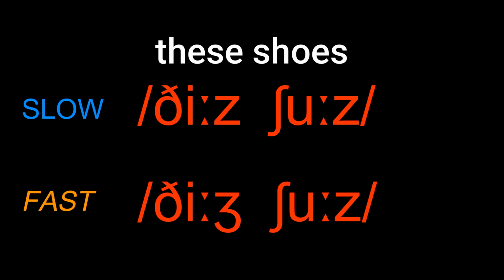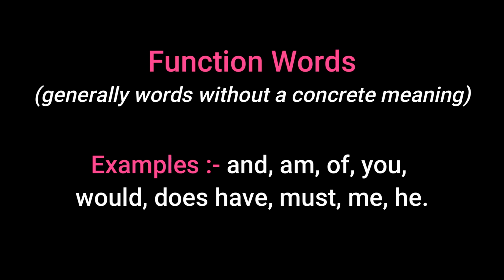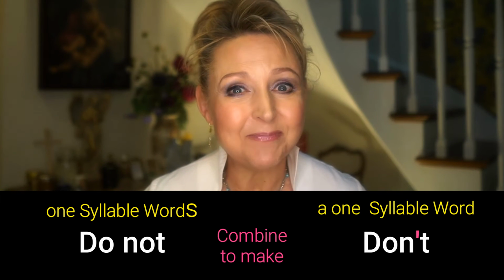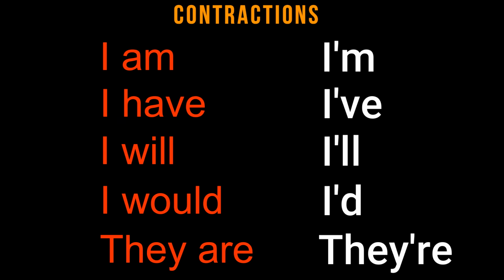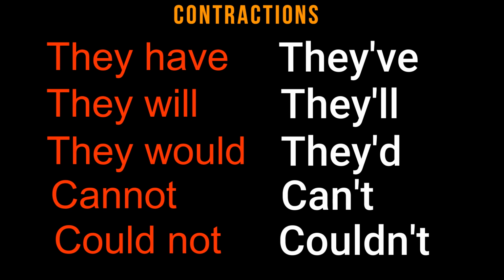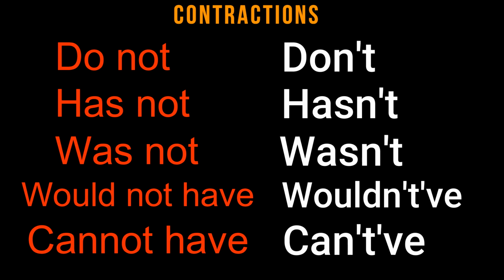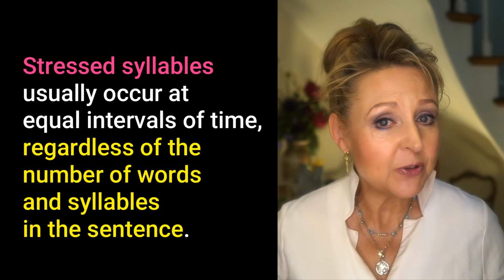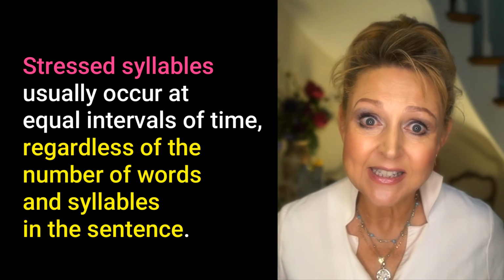Connected Speech Advanced Guide - Improve Speaking & Fluency -British English RP Accent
Liz gives you an introduction into the world of Connected Speech that will improve your Speaking, Fluency, and Pronunciation in a conversation.
British English RP accent.

00:00 Intro
00:37 Beginners Advice
01:32 Assimilation
03:00 Elision
04:07 The Schwa
05:18  Strong & Weak Words
06:10 Contractions
07:21 Liaison
09:01 Stress Timing

WHAT ARE YOUR QUALIFICATIONS? - I am an advanced Cambridge DELTA & CELTA qualified English Teacher. I also trained in Speech & Drama at RADA (Royal Academy of Dramatic Arts) and LAMDA (London Academy of Music & Dramatic Arts).

I am also a featured author on Macmillan Dictionary's One Stop English